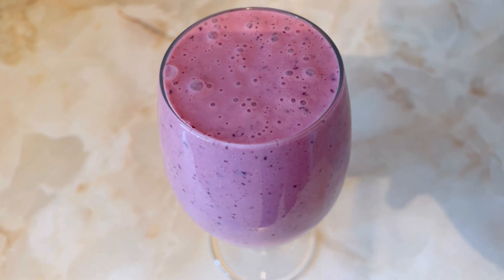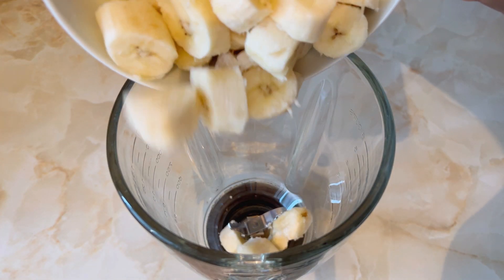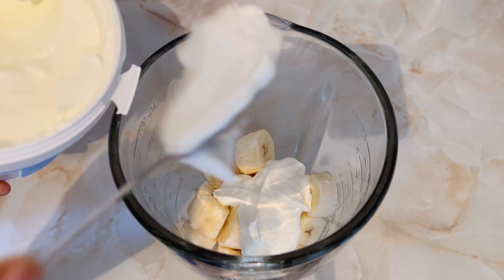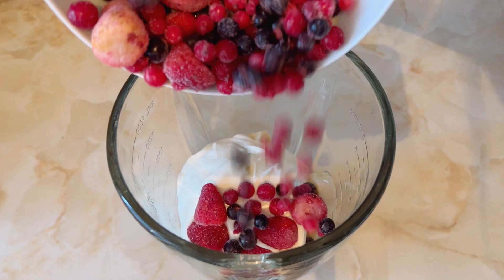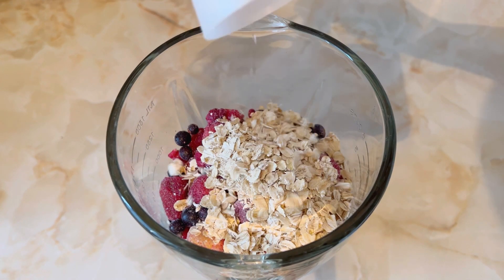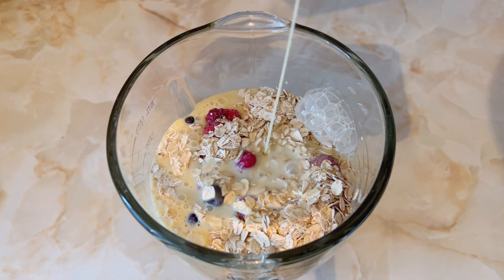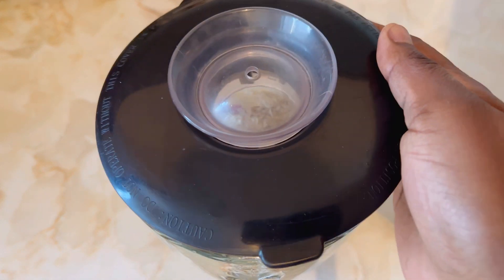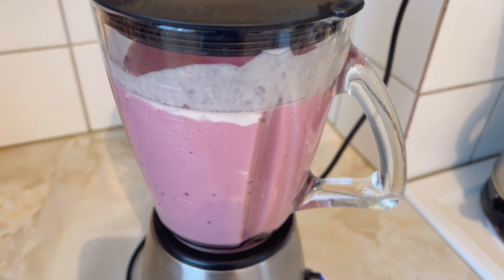Delicious Oats Mixed berries Plain yoghurt Smoothie. Smoothie recipe.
Delicious oats mixed berries plain yoghurt smoothie